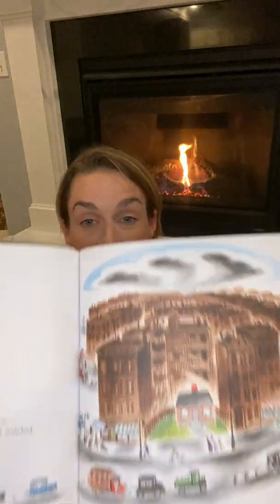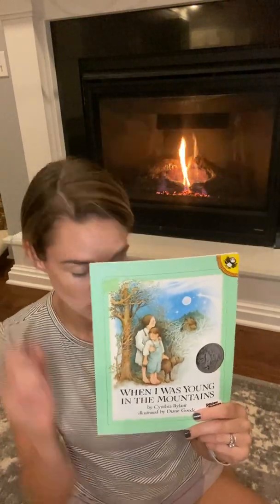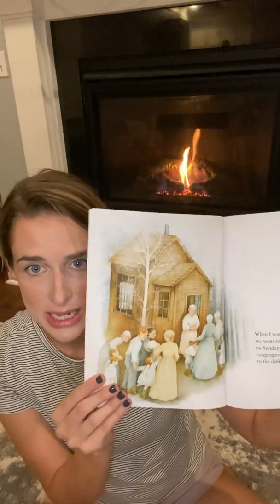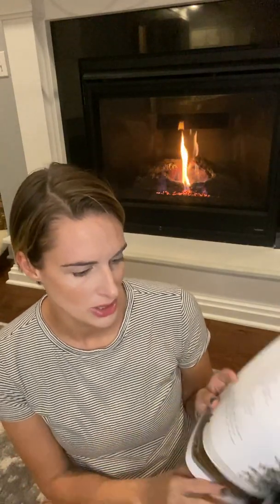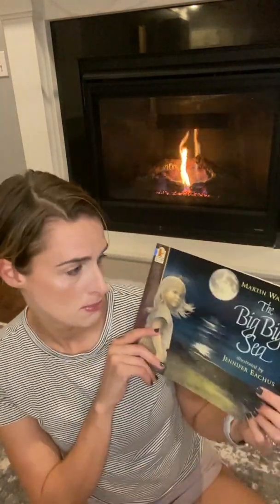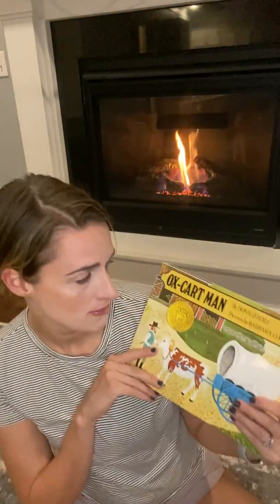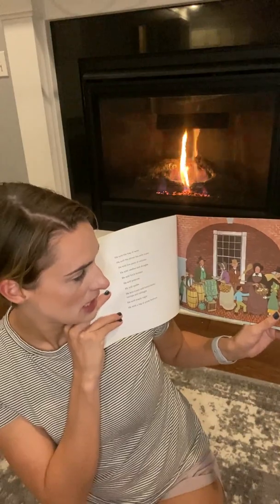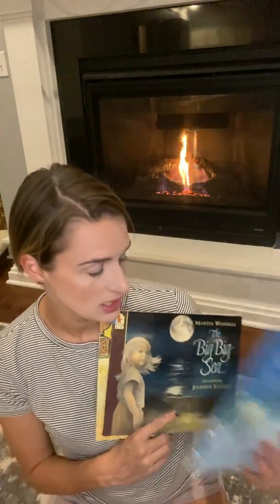Little One's Literary Review: Cozy Children's Books 2020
There are some books that just make me feel are warm and cozy inside, and those are exactly the books I want to share with you today! For more reviews like this, be sure and follow the Little One's Literary Review facebook page.

Books shared today:

When I was Young in the Mountains
by: Cynthia Rylant
illustrated by: Diane Goode

The Big Big Sea
by: Martin Waddell
illustrated by: Jennifer Eachus

Ox Cart Man
by: Donald Hall
illustrated by: Barbara Cooney

The Little House
by: Virginia Lee Burton

The Quilt Story
by: Tony Johnson
illustrated by: Tomie dePaola